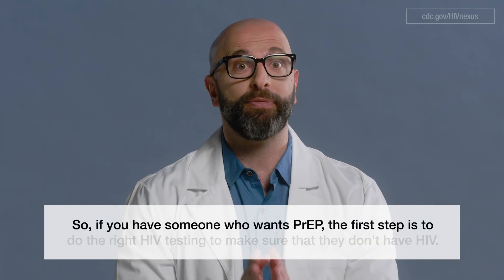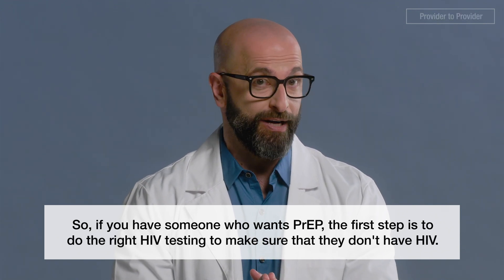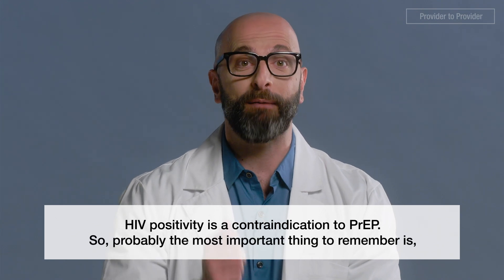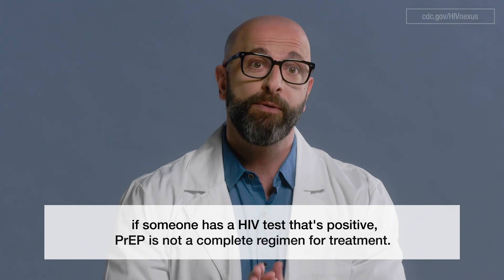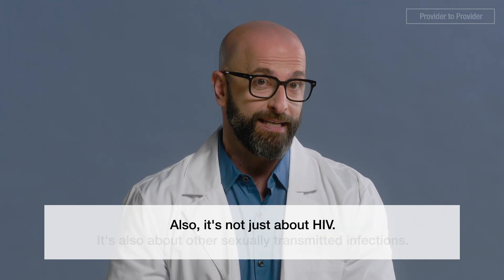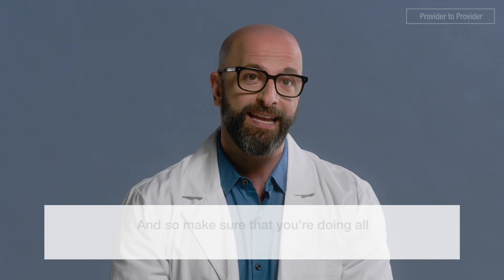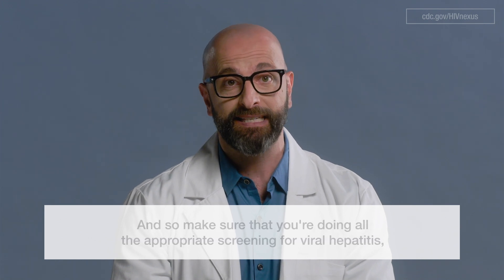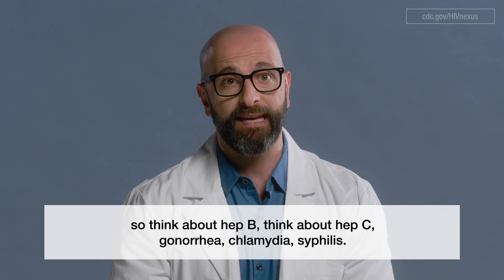What's involved in prescribing PrEP?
Dr. Demetre Daskalakis breaks down what is involved in prescribing PrEP. One, HIV testing should be done to make sure they don’t have HIV and if they do, it is important to prescribe treatment. Two, test for other sexually transmitted infections and make sure they are up to date with vaccines. Three, provide baseline test. Once you have all that information, you can prescribe PrEP. As a clinician, you should come up with a follow up plan as well. This video is a joint production of KFF's Greater Than HIV and CDC's Let's Stop HIV Together.